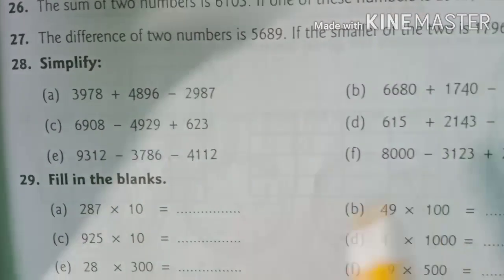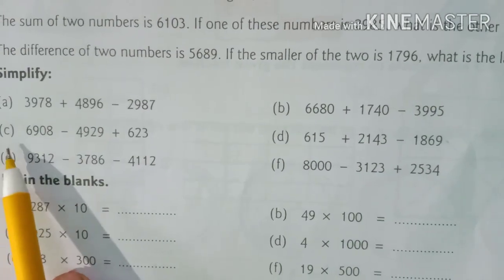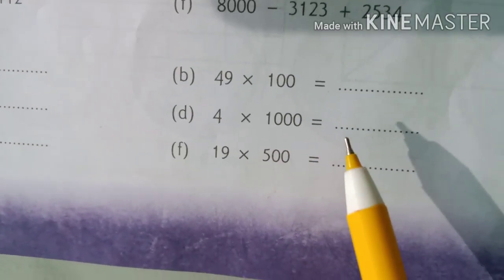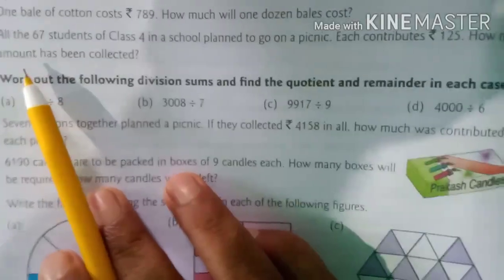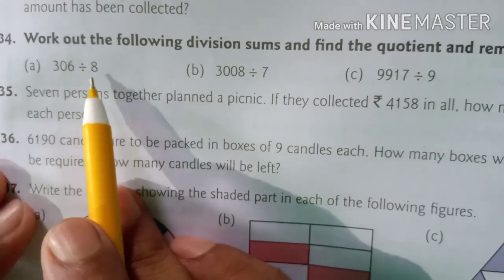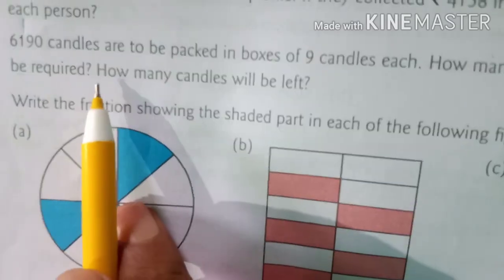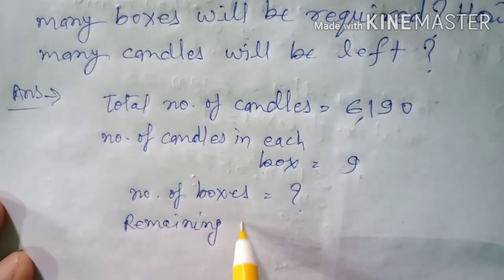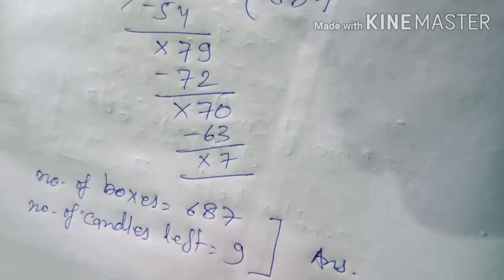Class - 4 , Math ( ex - 1 , Revision ) by Ritesh Mishra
Sacred Mission School